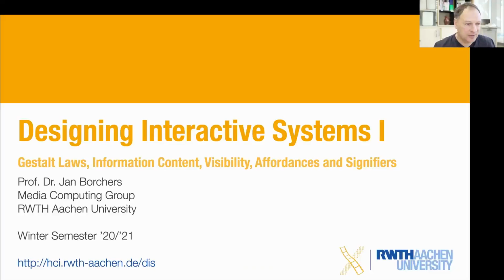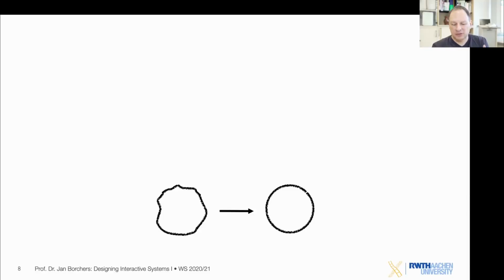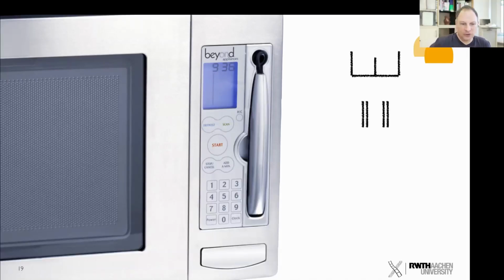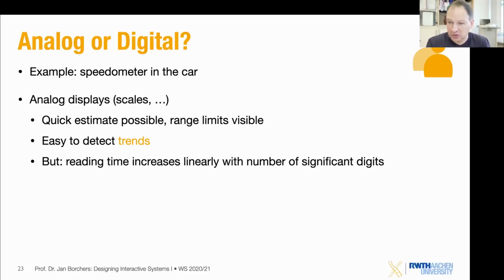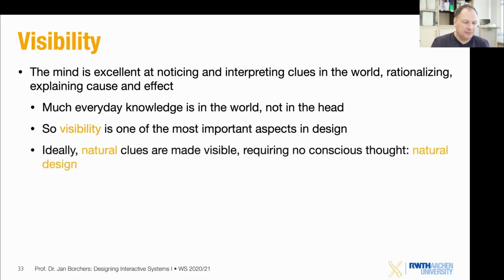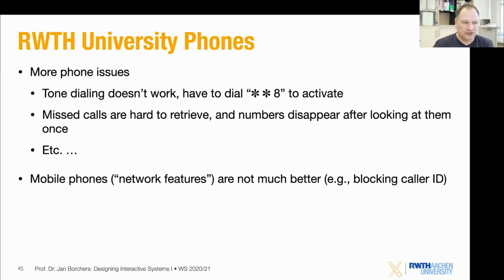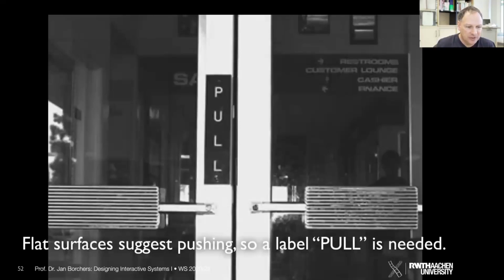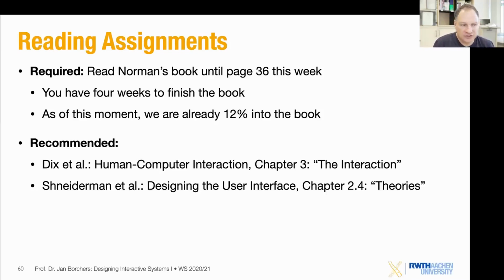DIS1 '20 • Lecture 2 • Gestalt Laws, Information Content, Visibility, Affordances